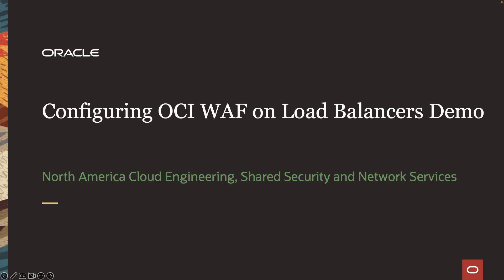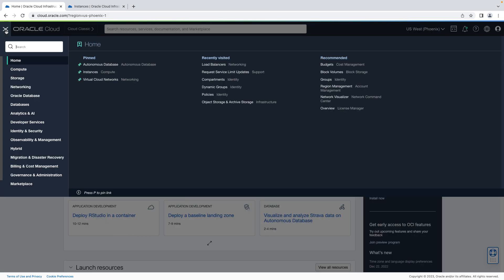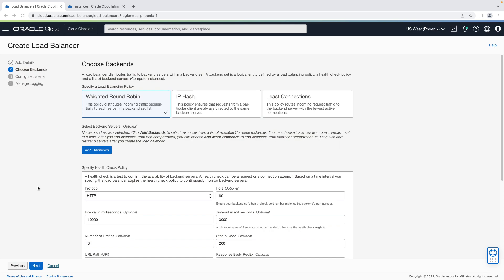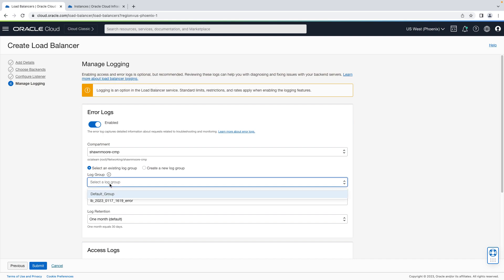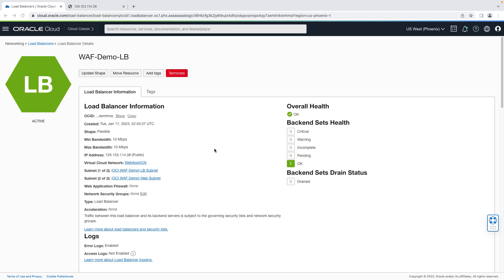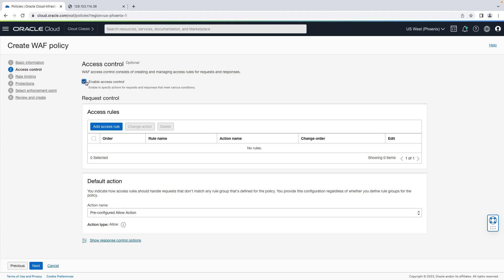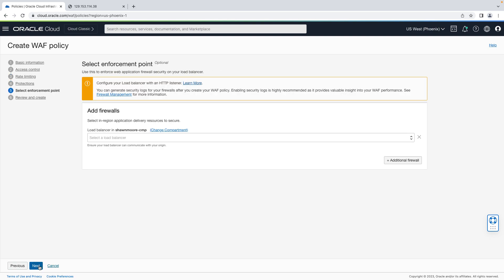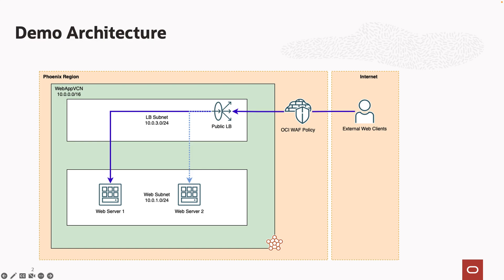Demo | OCI WAF on Load Balancers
Oracle Cloud Infrastructure Web Application Firewall (WAF) is a cloud-based, PCI-compliant, global security service that protects applications from malicious and unwanted internet traffic. By combining threat intelligence with consistent rule enforcement on Oracle Flexible Load Balancer, OCI WAF strengthens defenses and can protect any internet-facing endpoint, providing consistent rule enforcement across a customer's applications.

00:00 - Introduction to OCI WAF
00:12 - Architecture Overview
00:39 - Demo
05:39 - Recap